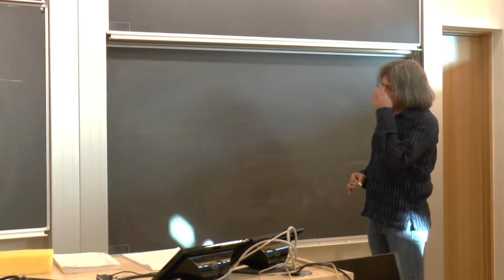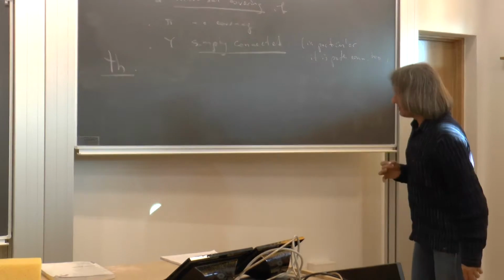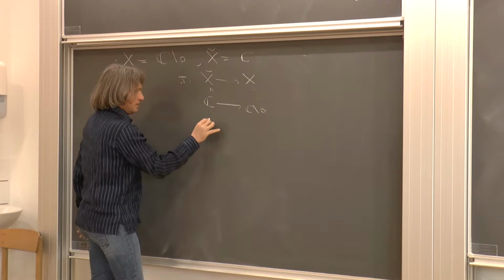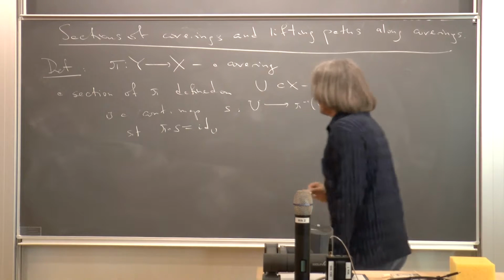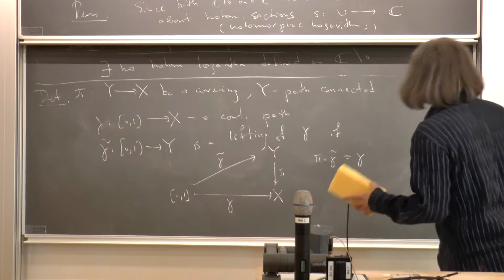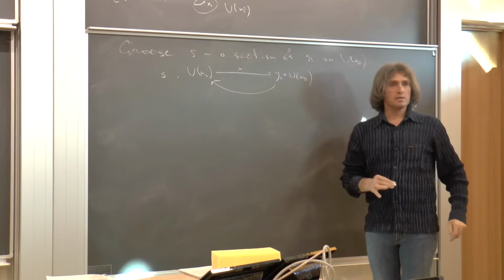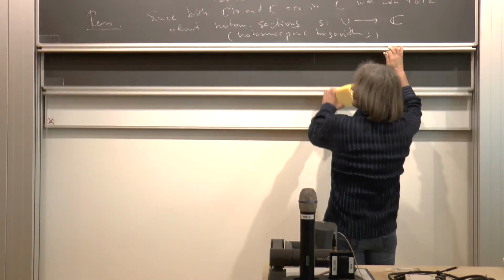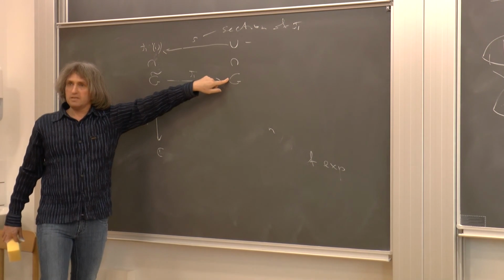Lecture9 part2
This is the ___ lecture in a series on complex analysis. The lecturer is Sergey Arkhipov.